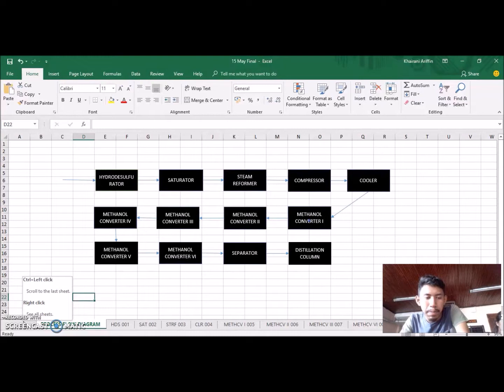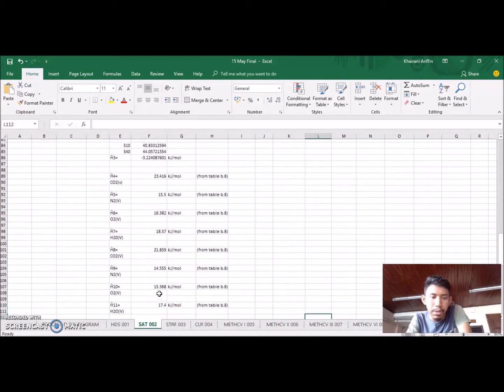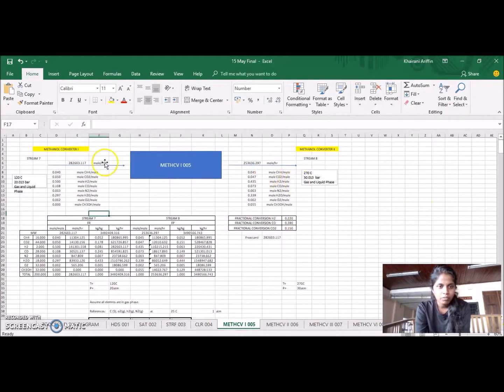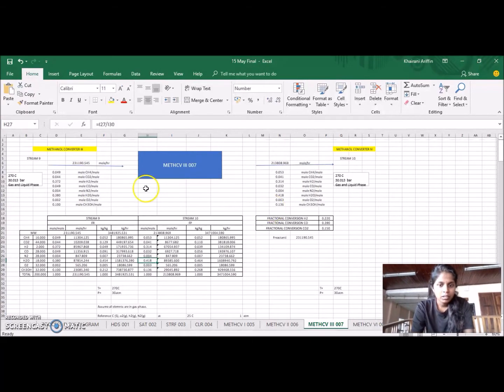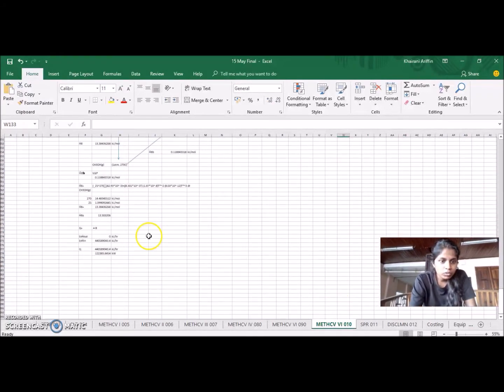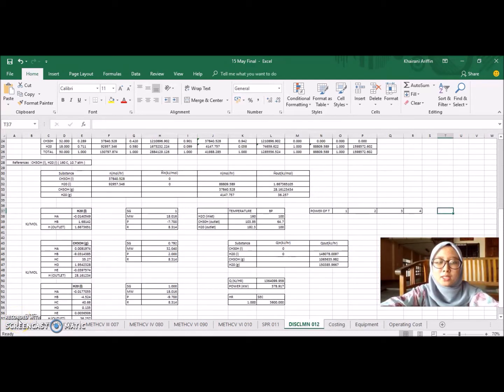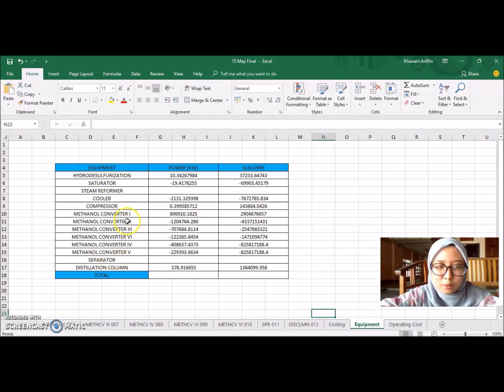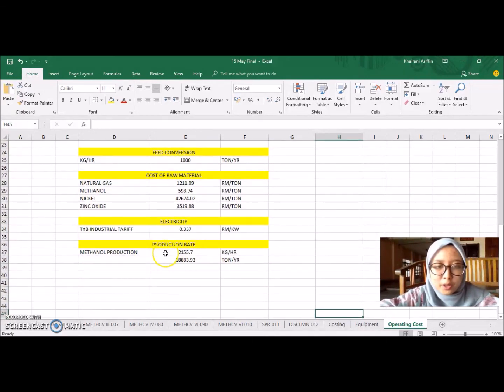Designer 7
Methanol Production From Natural Gas (Kwav Enterprise)